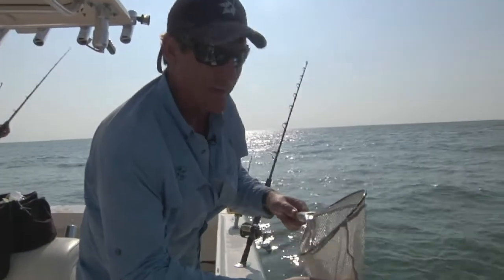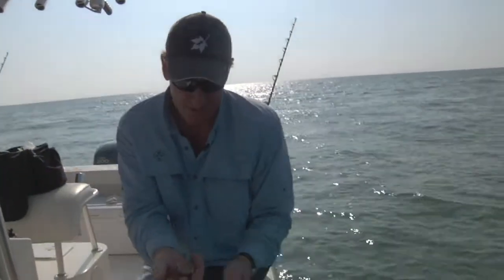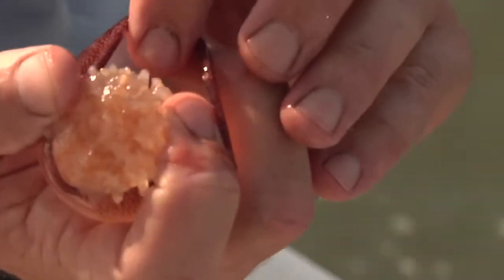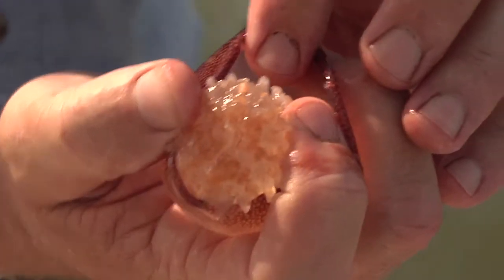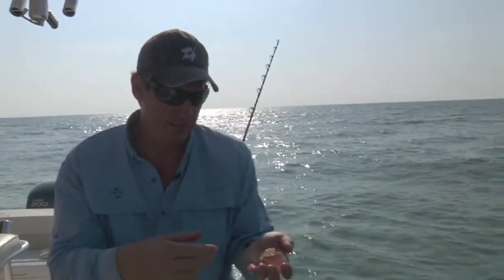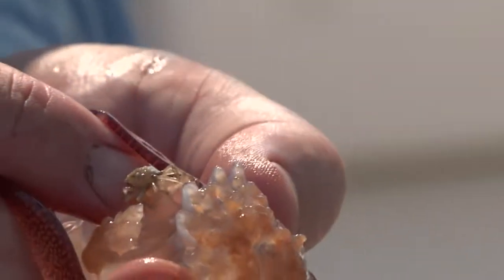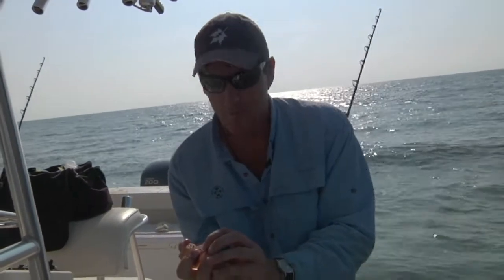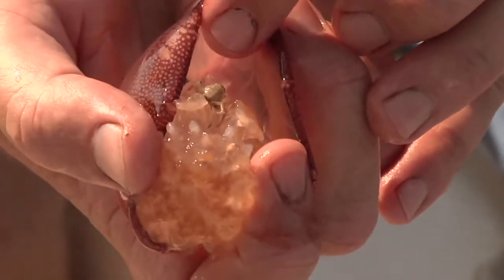Cannonball Jellyfish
From the show, "Sharks and Rays."